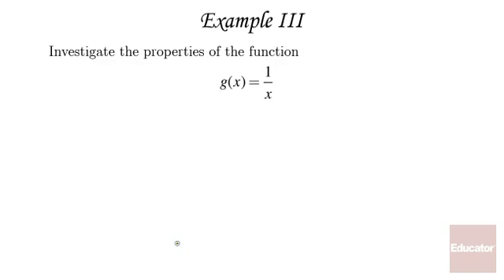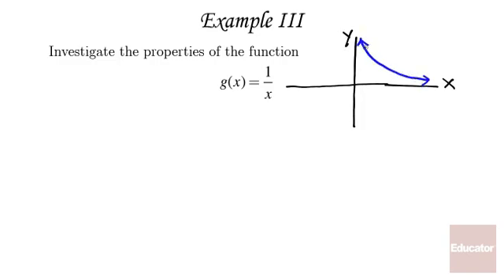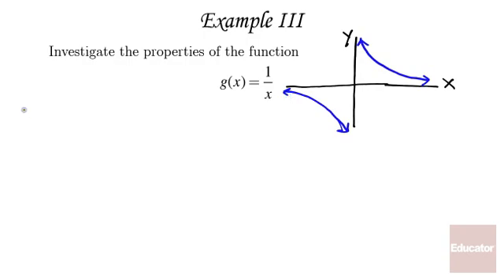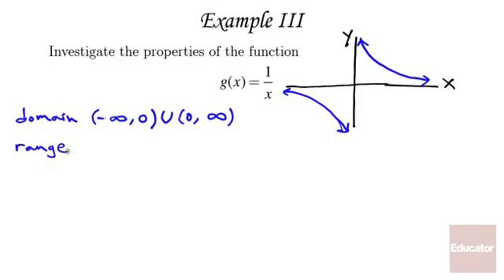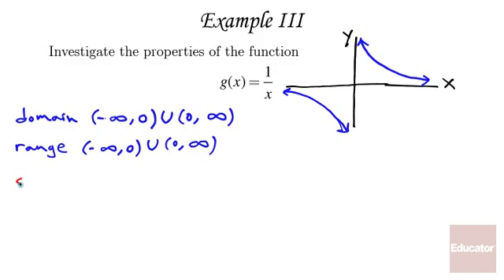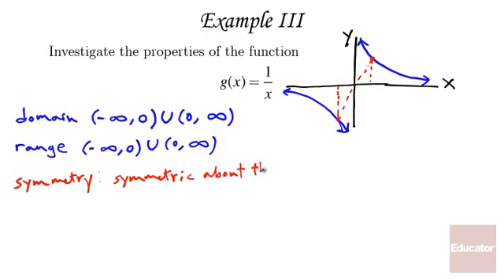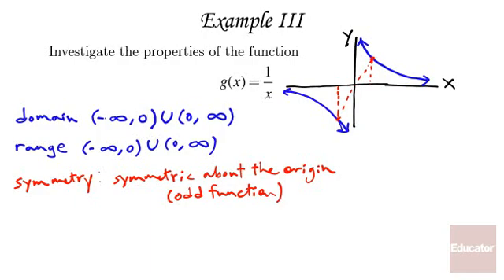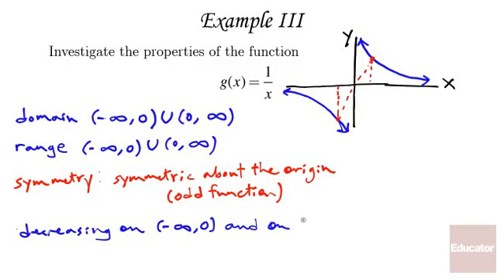Additional Example 01